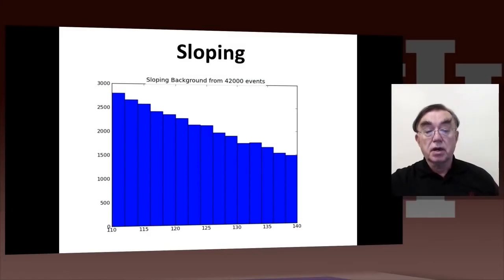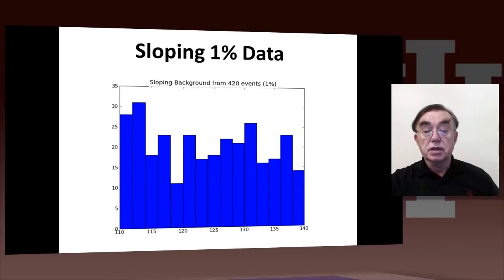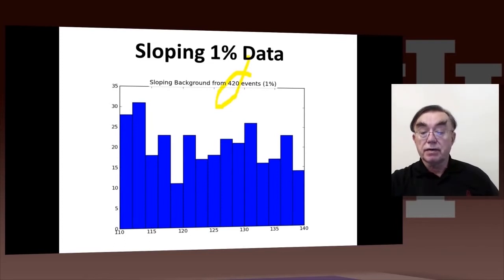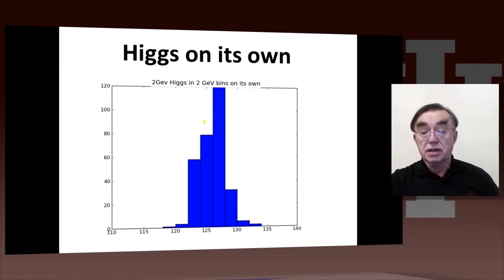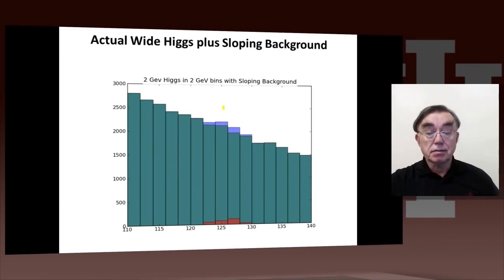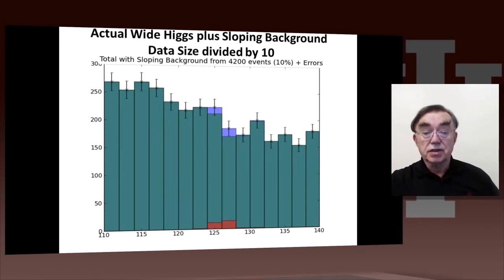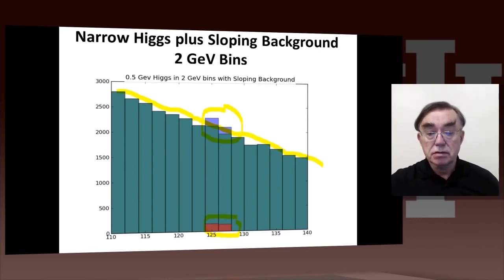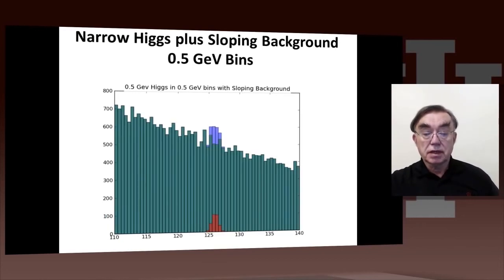E534 Fall2020 Physics Part 2 - Looking for Higgs II: 3:With Python examples of Signal + Background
Unit 9 Summary: E534 2019 Big Data Applications and Analytics Discovery of Higgs Boson: Big Data Higgs Unit 9: Looking for Higgs Particles Part II: Python Event Counting for Signal and Background

9.3 - Looking for Higgs II: 3: With Python examples of Signal plus Background
This uses Monte Carlo data both to generate data like the experimental observations and explore effect of changing amount of data and changing measurement resolution for Higgs.